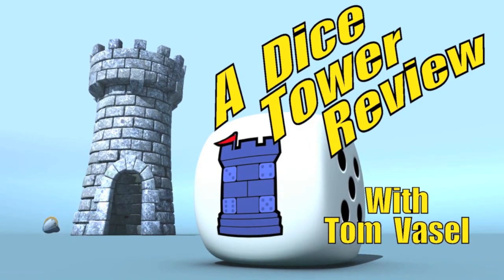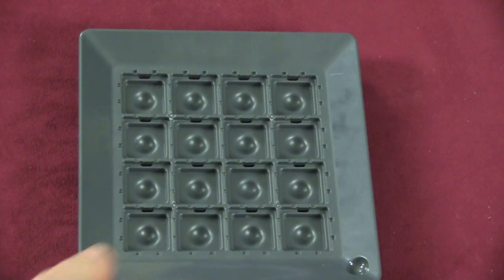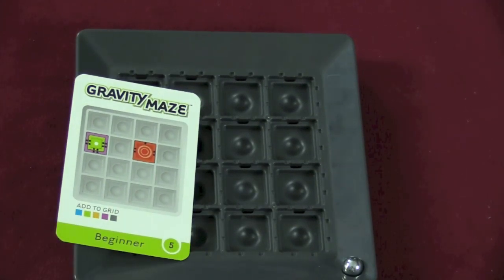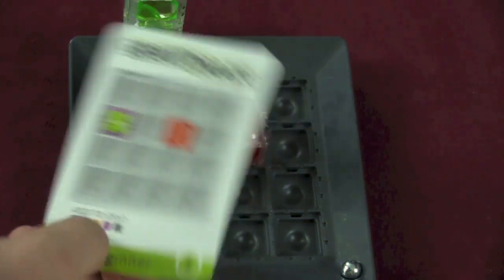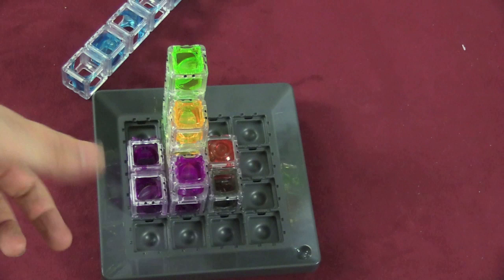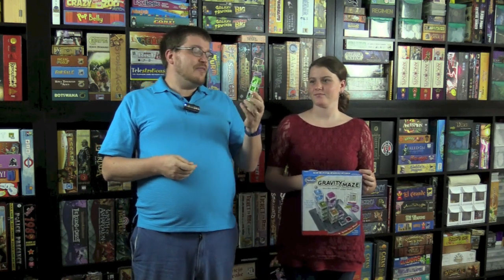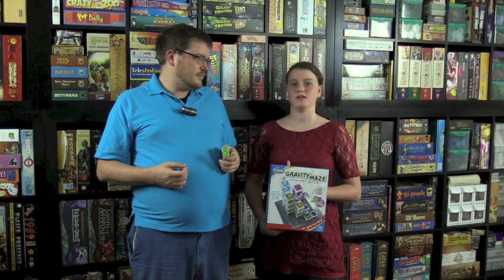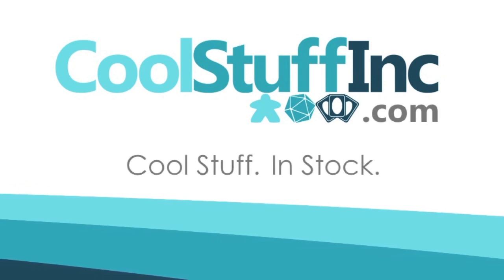Gravity Maze Review - with Tom and Melody Vasel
Tom and Melody take a look at this puzzle from ThinkFun

00:00 - Introduction
01:22 - Game overview
05:22 - Final thoughts